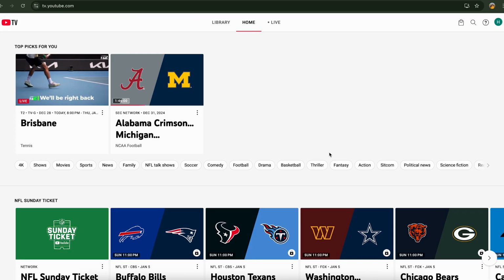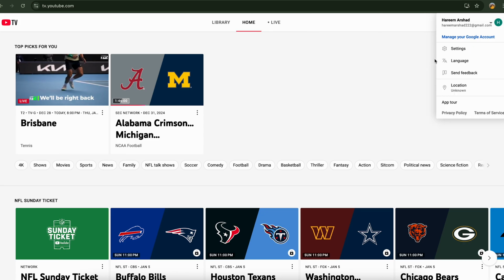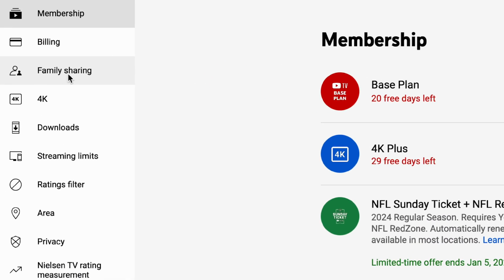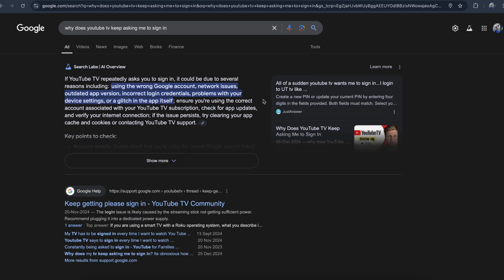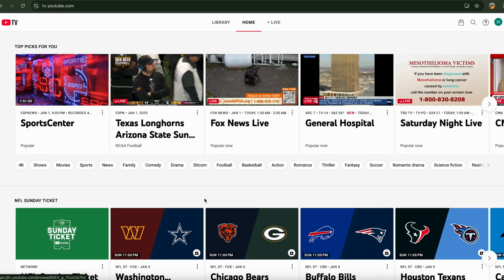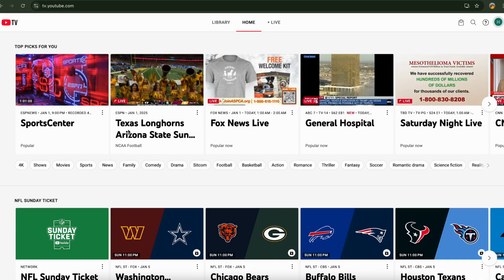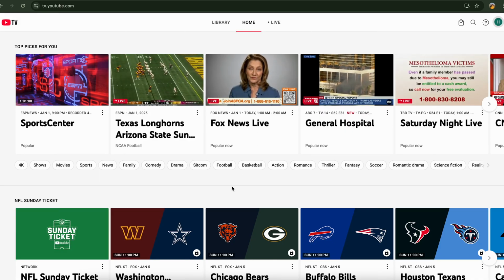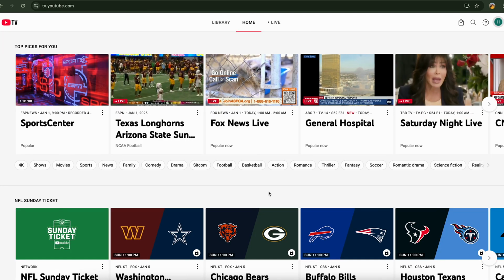Why Does YouTube TV Keep Asking Me to Sign In (Best Method)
If you're constantly being asked to sign in to YouTube TV, we have the best method to fix it! Watch this video to solve the sign-in issue once and for all.